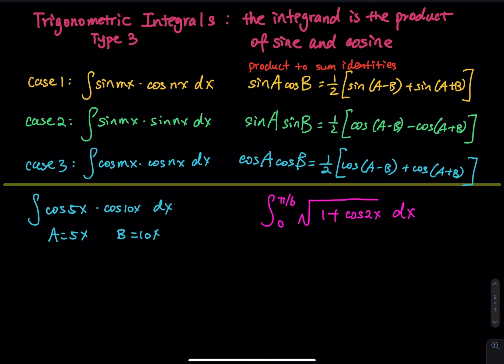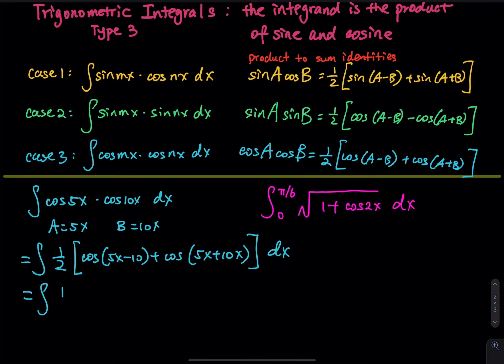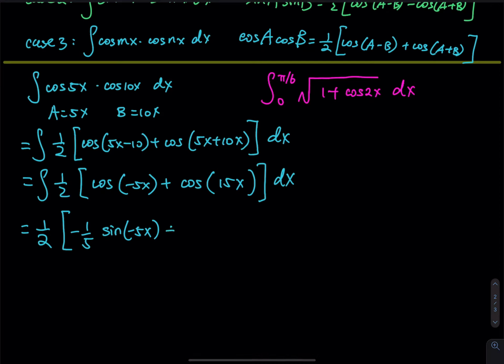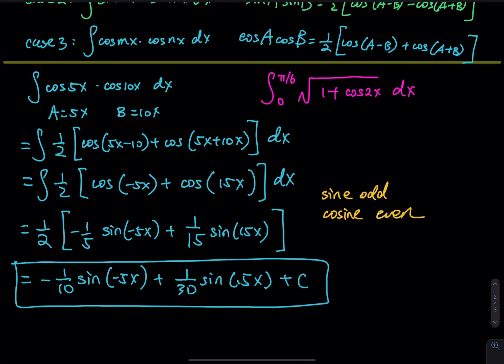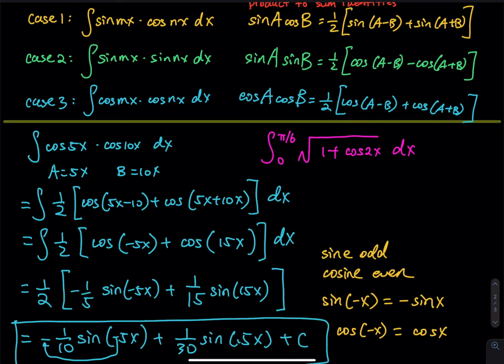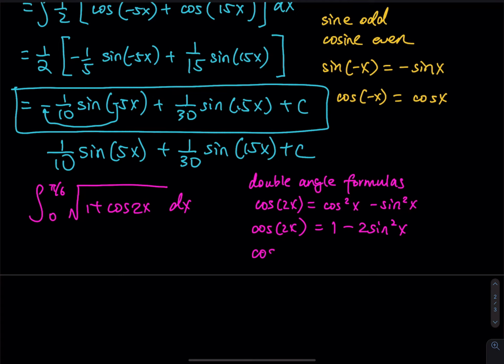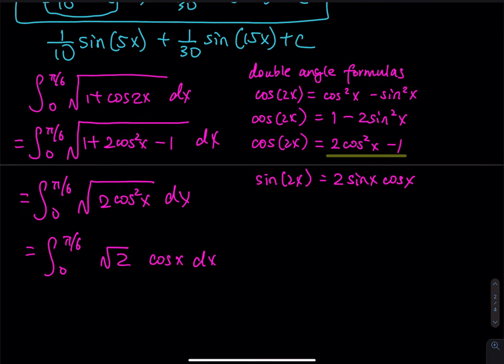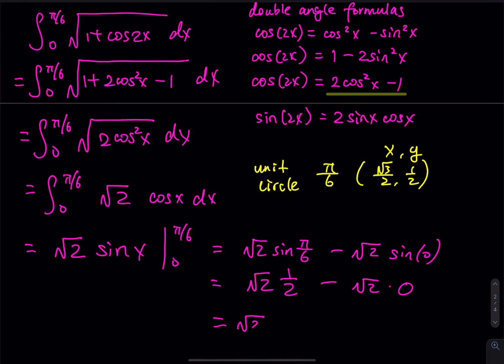7.2 Part 10/10: Trigonometric Integral Type 3 Example, Product of Cosine & Cosine | Integral Calc